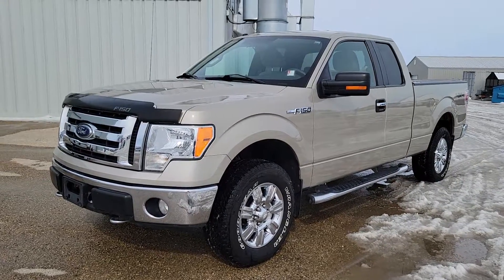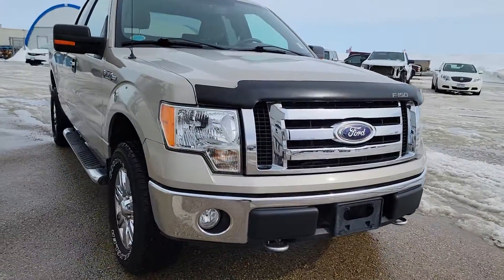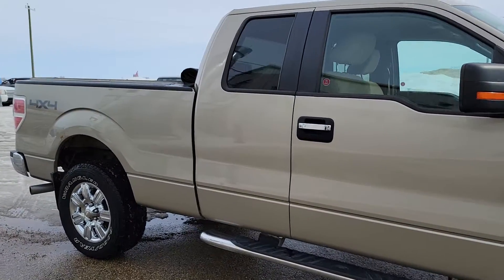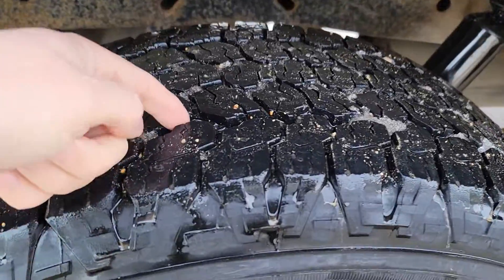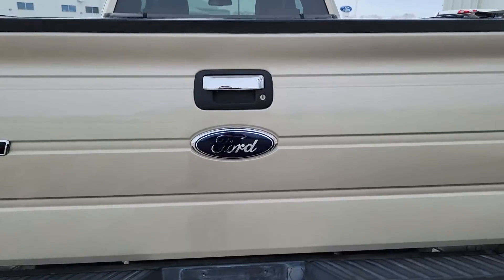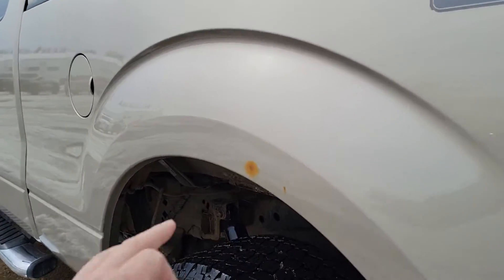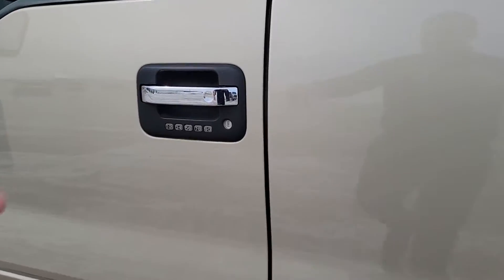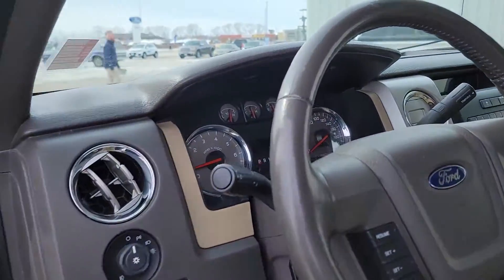2009 Ford F150 XLT